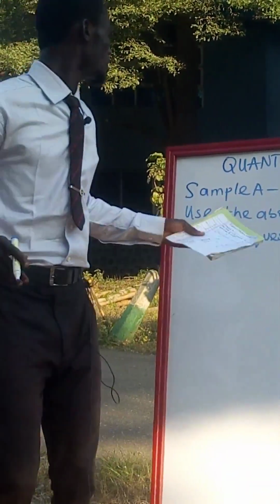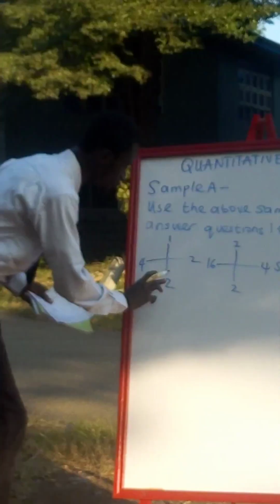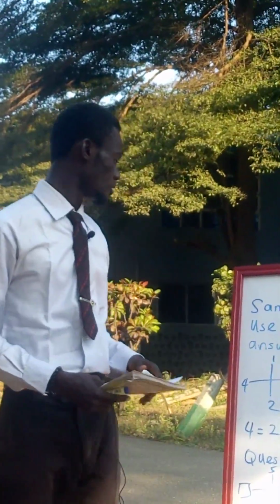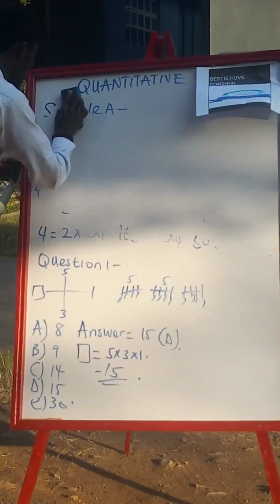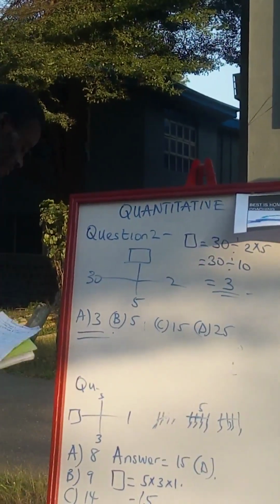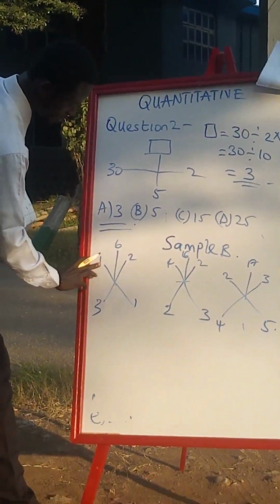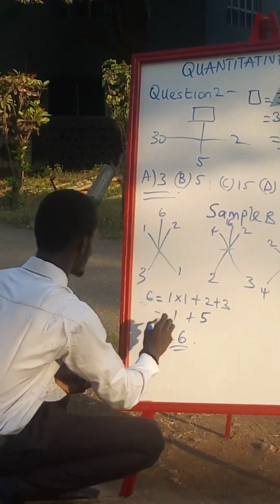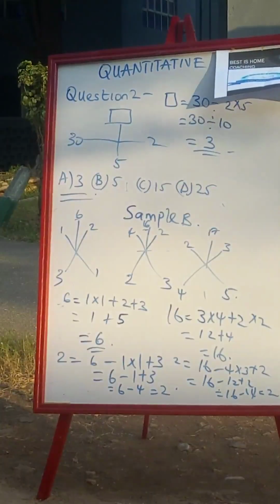Life is Best 1: Come, lets learn together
Life is Best